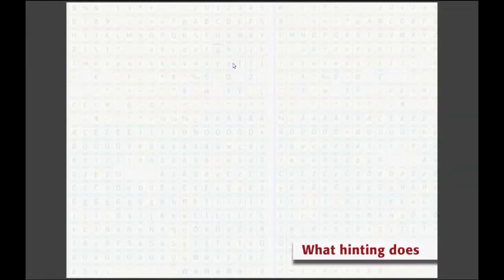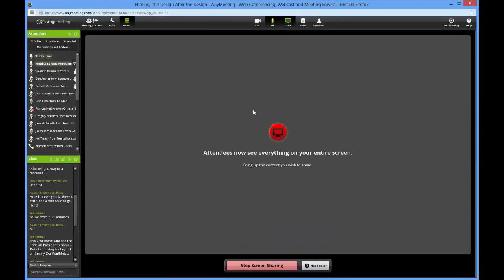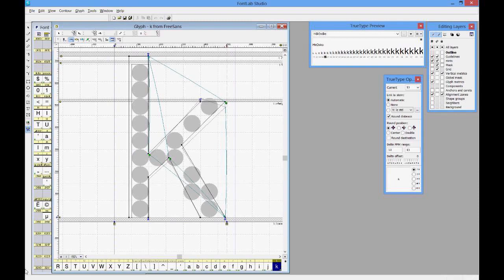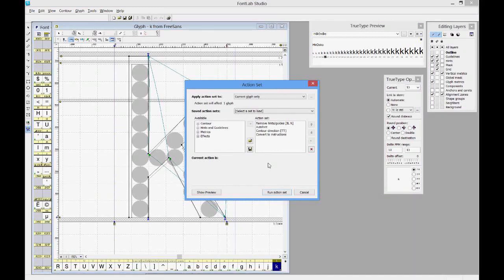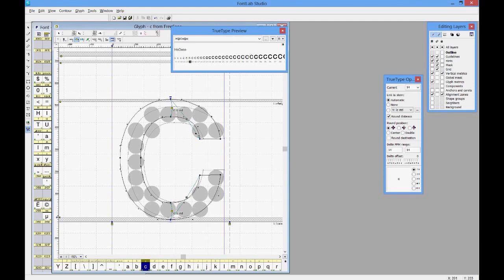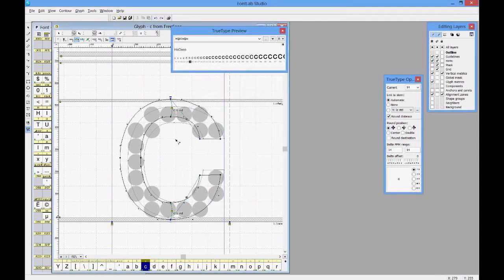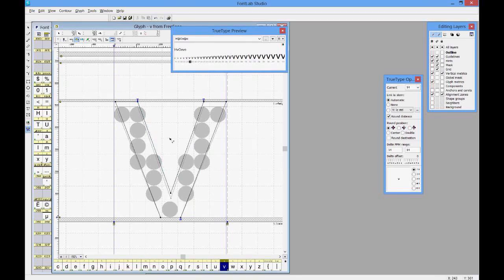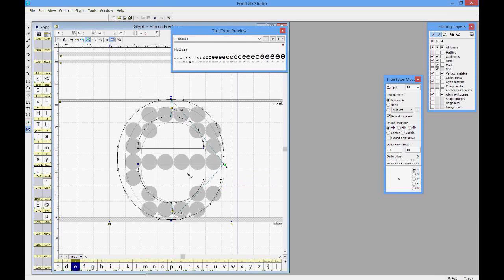Hinting: The Design After the Design. FontLab Studio 5 tutorial with Monika Bartels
In this tutorial, TrueType hinting expert Monika Bartels ) explains the basics of TrueType font hinting using Fontlab Studio 5. Learn how you can improve the screen quality of your fonts in Windows apps and web browsers, and check part 2 ) for more advanced TrueType hinting topics!

to learn more about FontLab Studio 5, the only cross-platform professional font editor!